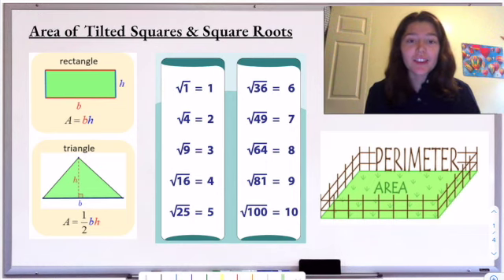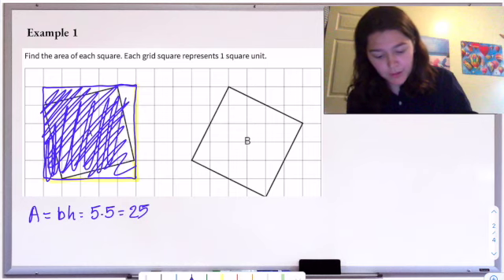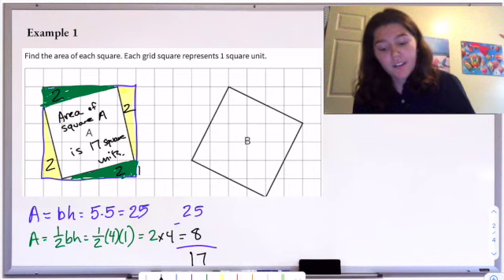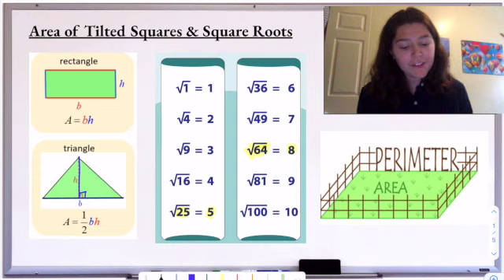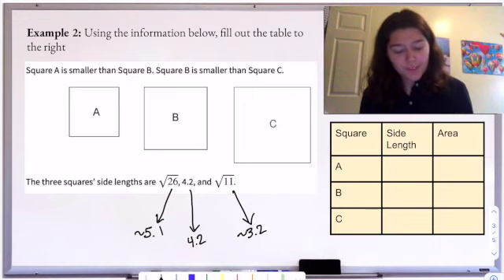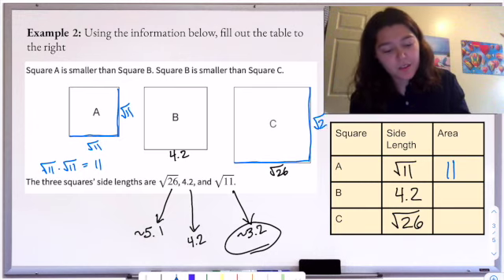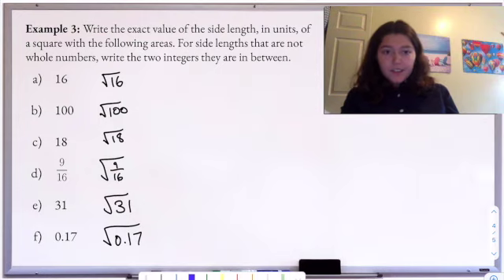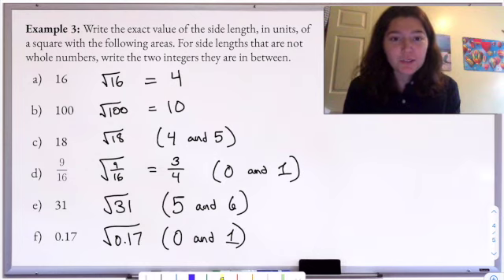Area of Tilted Squares and Square Roots